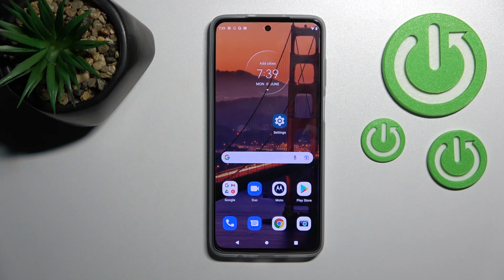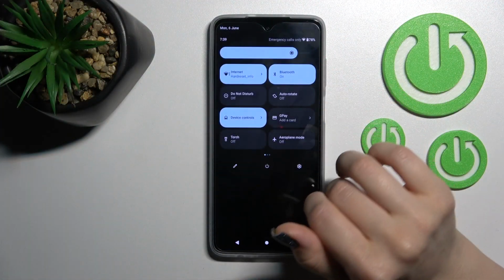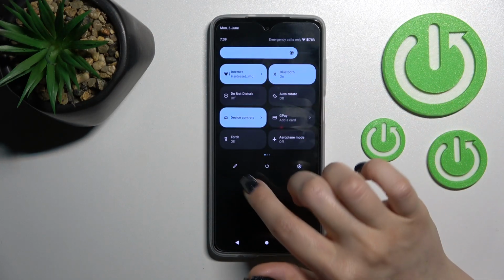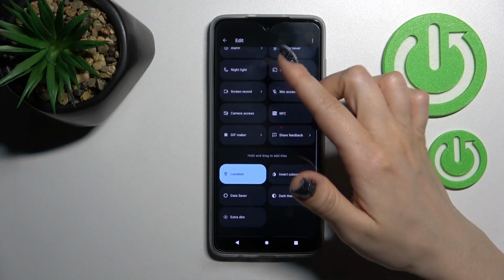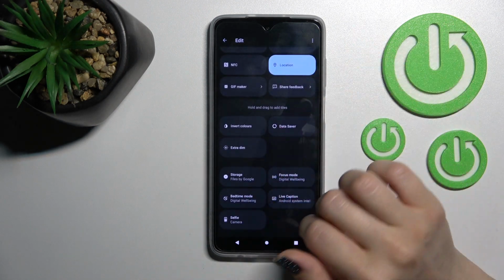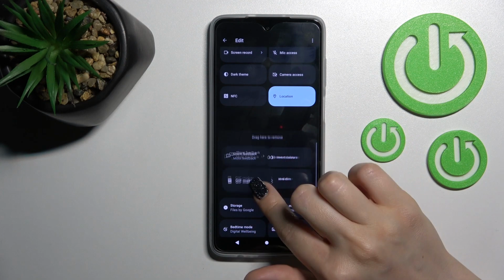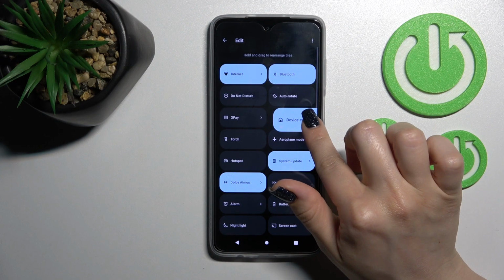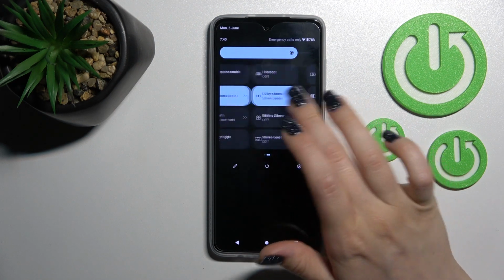How to Edit Notification Panel Shortcuts in MOTOROLA Moto G52 - Adjust Notification Panel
Find out more info about MOTOROLA Moto G52:
Hello! Do you want to make some changes on your notifications panel? Let's open this tutorial and find out how to do it. Find out how to reorganize shortcuts and how to add or remove shortcuts. Discover more about your device - visit our YT channel.

How to Manage Notification Panel Shortcuts in MOTOROLA Moto G52? How to Set Up Notification Panel Shortcuts in MOTOROLA Moto G52? How to Change Notification Panel Shortcuts in MOTOROLA Moto G52? How to Adjust Notification Panel Shortcuts in MOTOROLA Moto G52?